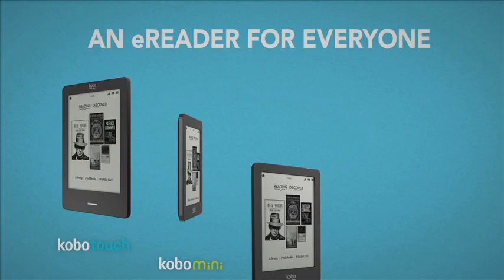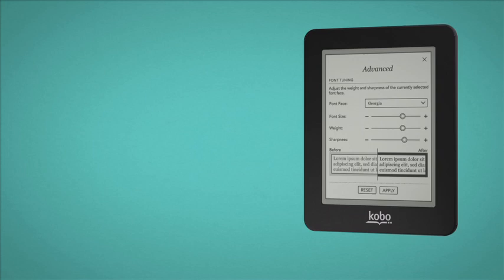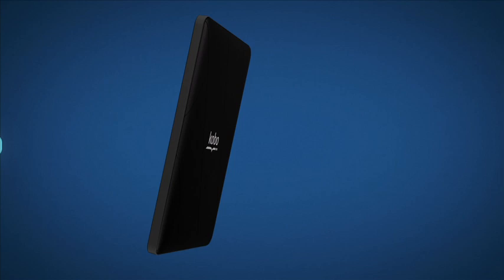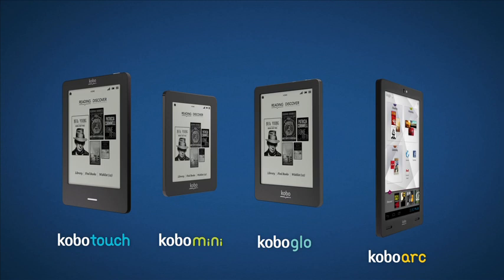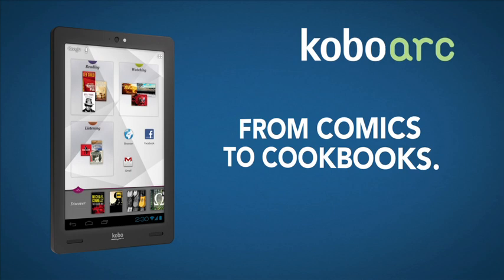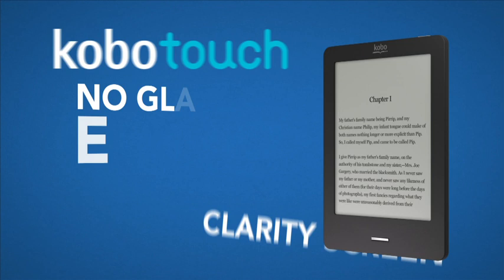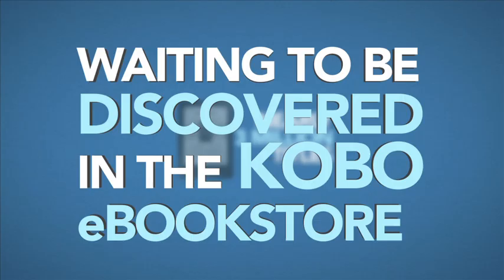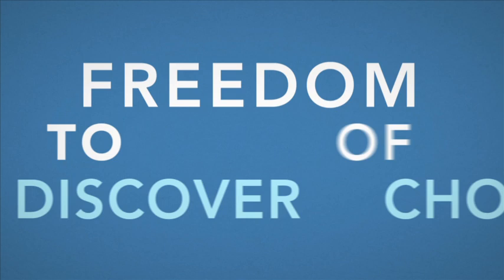Introducing an eReader for Everyone.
Meet the new family of Kobo eReaders.
Kobo Touch, Kobo Mini, Kobo Glo and Kobo Arc.